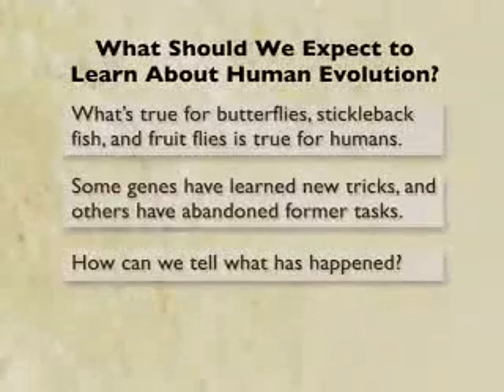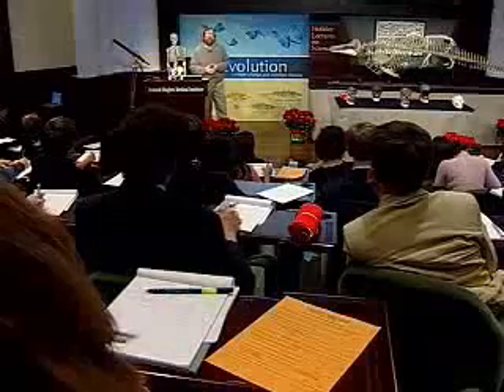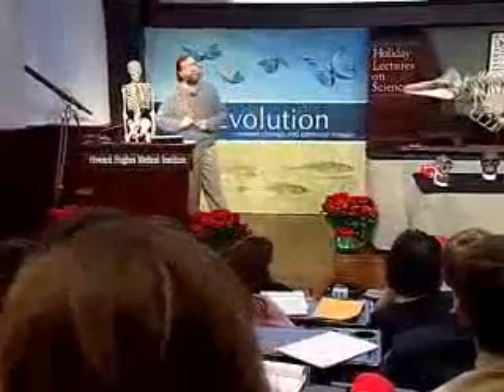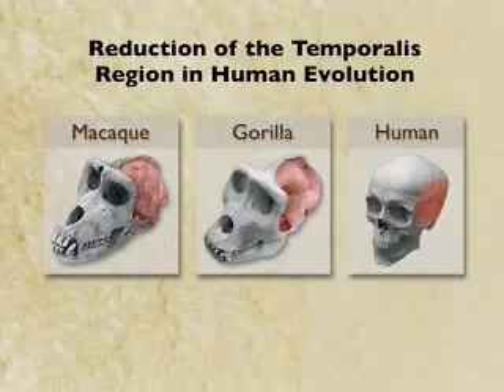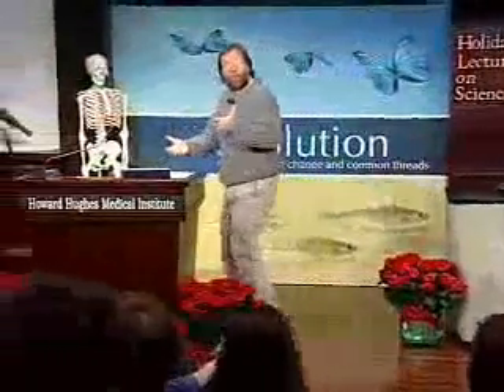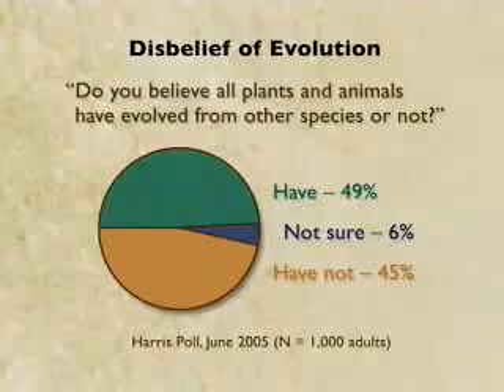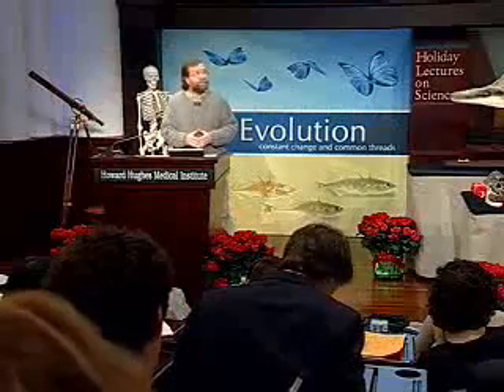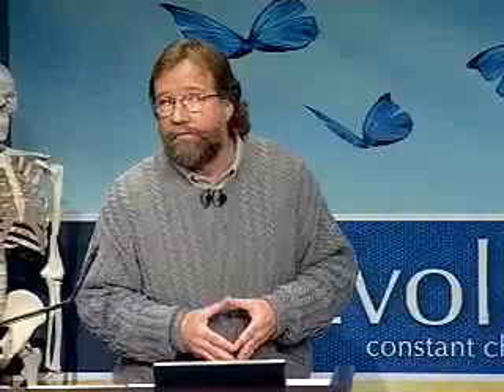Evolution - From Butterflies To Humans 5of6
The story of animal evolution is marked by key innovations such as limbs for walking on land, wings for flight, and color patterns for advertising or concealment. How do new traits arise? How has the great diversity of butterflies, fish, mammals, and other animals evolved? The invention of insect wings and the evolution of their color patterns are beautiful models of the origin of novelty and the evolution of diversity. This lecture explores how new patterns evolve when "old" genes learn new tricks.

"Old genes learning new tricks" also applies to our own species and the evolution of traits that distinguish us from earlier hominids and other apes: our big brain, bipedal locomotion, and speech and language. The complete picture of human evolution involves new information emerging from the fossil record, genetics, comparative physiology, and developmental biology. Despite immense advances in evidence and understanding, there remains a societal struggle with the acceptance of our biological history and the evolutionary process, the roots of which are discussed in this lecture.